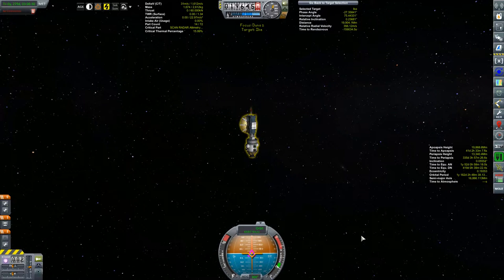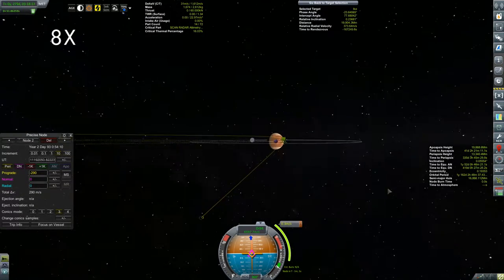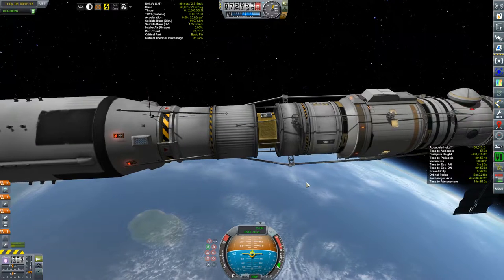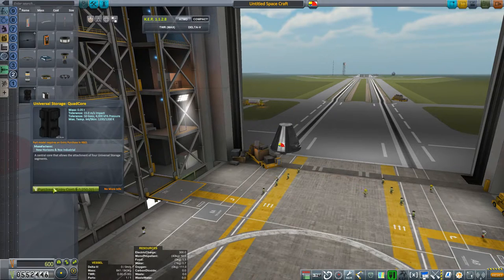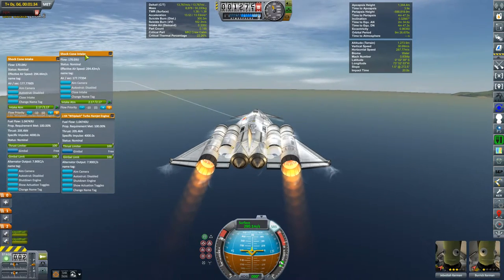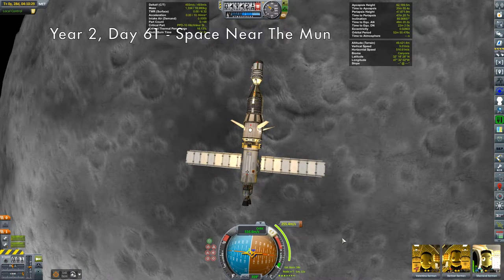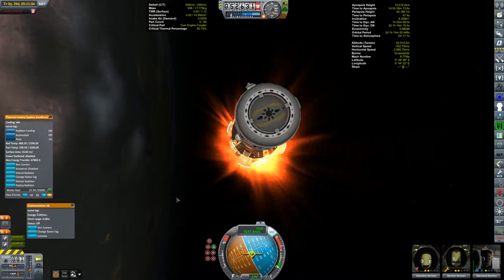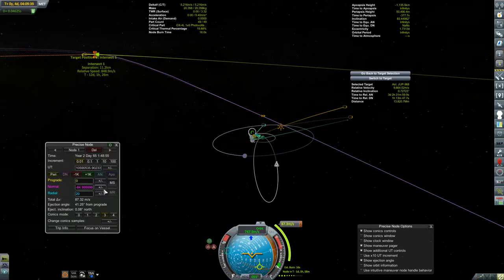KSP Career: Episode 110 - Interplanetary Check-in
Days 486 to 489: I check in on missions on their way to Duna, Eve, and Dres, as well as launch a new orbital Mun base.  I also make the jump to 1.2.2 and use the opportunity to talk about a few new mods I've installed.